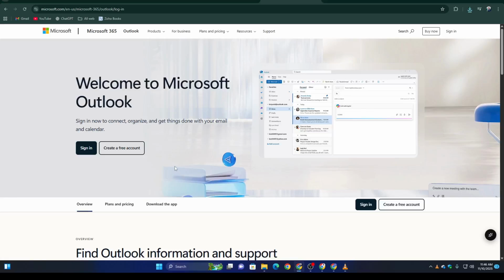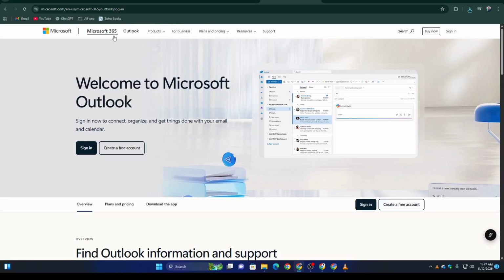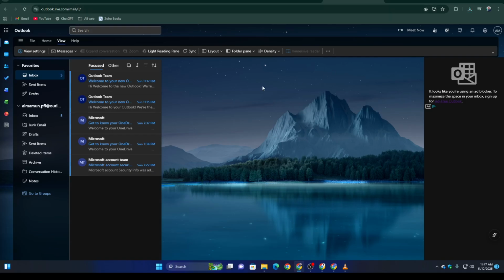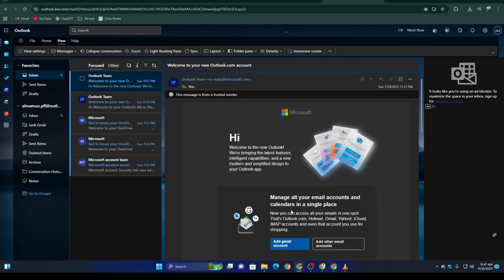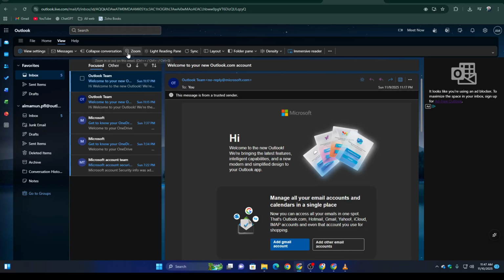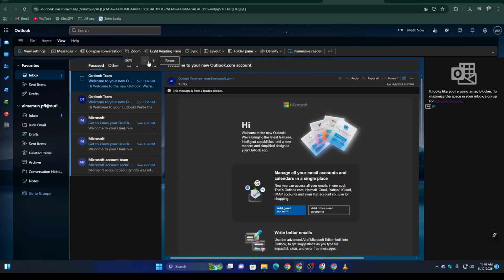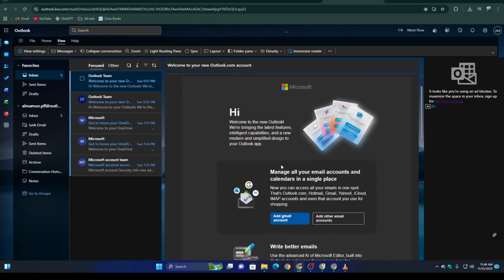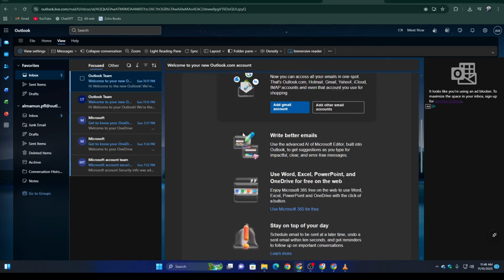How To Change Outlook Zoom Settings - 2025 (Step by Step)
How to Change Outlook Zoom Settings
In this video, how to change Outlook zoom settings is explained step by step for better email viewing. You will learn how to adjust message zoom, set default zoom levels, and customize the reading pane in Outlook. This guide also covers enhancing email readability, managing display settings, and improving overall Outlook navigation.